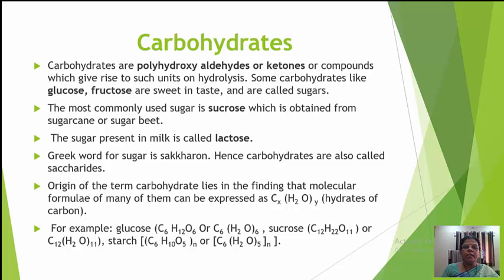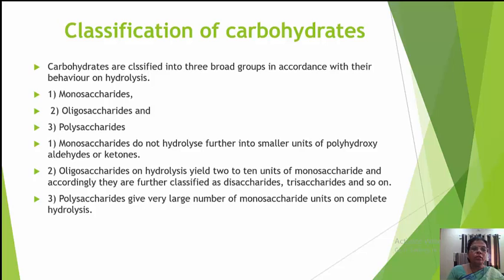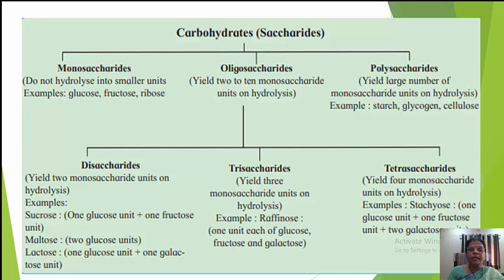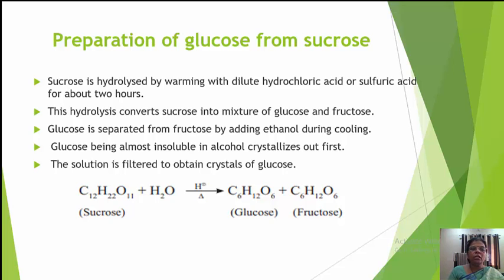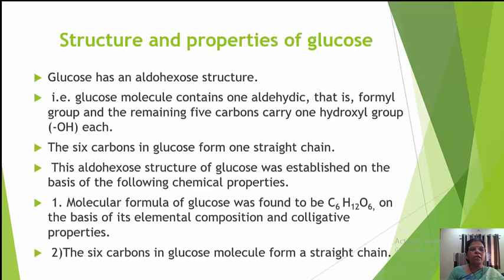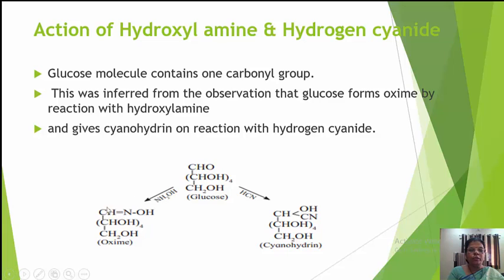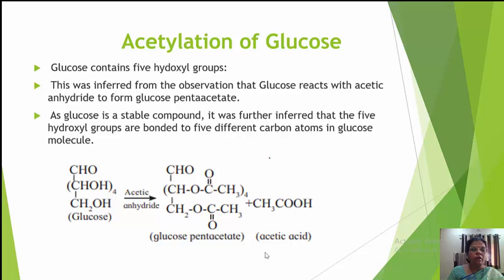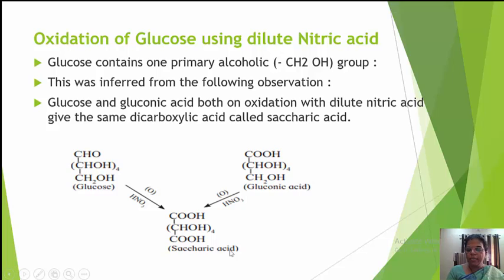XII Chemistry : Topic No 14 Biomolecules